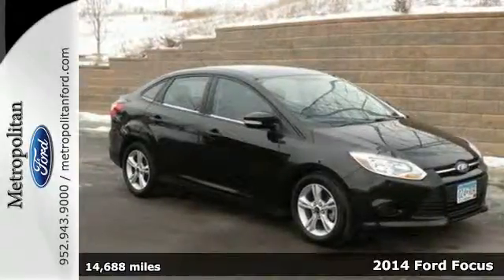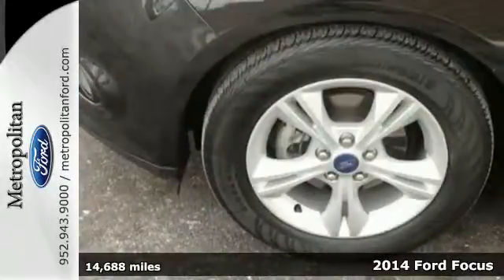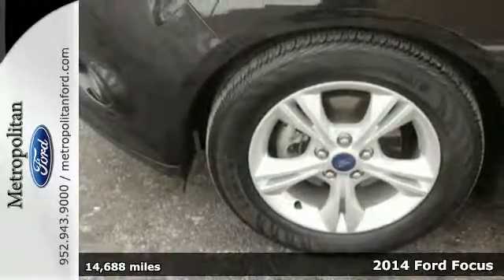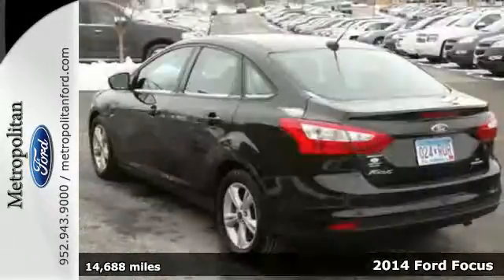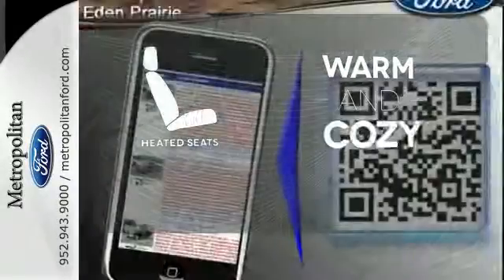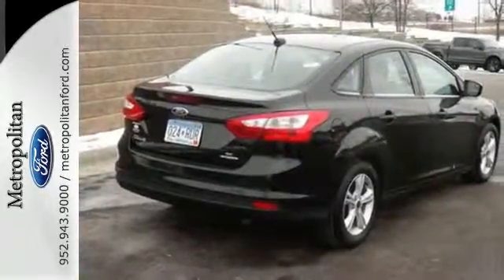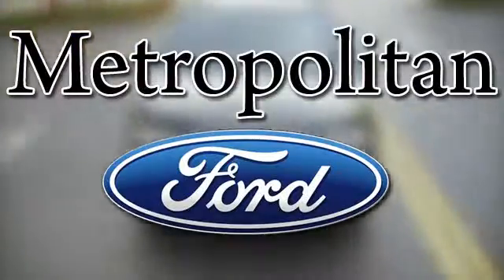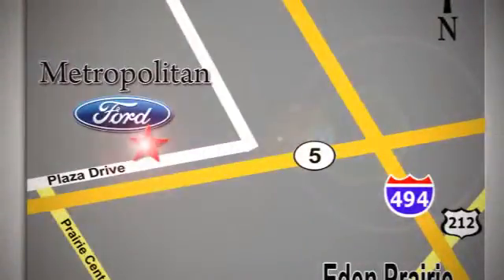Used 2014 Ford Focus Minneapolis MN Eden Prairie, MN 159179A1 - SOLD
Year: 2014
Make: Ford
Model: Focus
Trim: 4dr Sdn SE 2.0L 4Cyl
Engine: 2.0 L 4 Cyl. Cyl.
Transmission: Automatic
Color: Tuxedo Black Metallic
Interior: Charcoal Black
Mileage: 14688
Stock #: 159179A1
VIN: 1FADP3F20EL399141
PRICED TO MOVE $500 below NADA Retail! SE trim. GREAT MILES 14,610! Bluetooth, CD Player, iPod/MP3 Input, Aluminum Wheels, Flex Fuel. AND MORE! KEY FEATURES INCLUDE: Flex Fuel, iPod/MP3 Input, Bluetooth, CD Player, Aluminum Wheels. MP3 Player, Keyless Entry, Steering Wheel Controls, Child Safety Locks, Electronic Stability Control. VEHICLE REVIEWS: Edmunds.com's review says Major reasons to consider the 2014 Ford Focus sedan and hatchback include sprightly performance, an upscale interior, a refined ride and excellent fuel economy.. AFFORDABLE TO OWN: Approx. Original Base Sticker Price: This Focus is priced $500 below NADA Retail. AutoCheck One Owner MORE ABOUT US: Metropolitan Ford Of Eden Prairie in Eden Prairie, MN treats the needs of each individual customer with paramount concern. We know that you have high expectations, and as a car dealer we enjoy the challenge of meeting and exceeding those standards each and every time. Allow us to demonstrate our commitment to excellence! Pricing analysis performed on 1/8/2016. Please confirm the accuracy of the included equipment by calling us prior to purchase.

Address:
12477 Plaza Drive